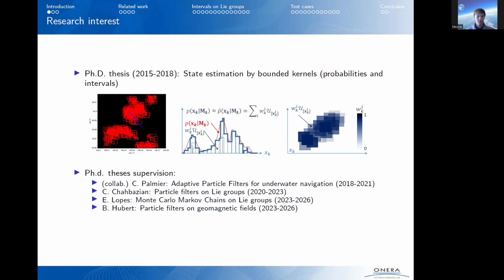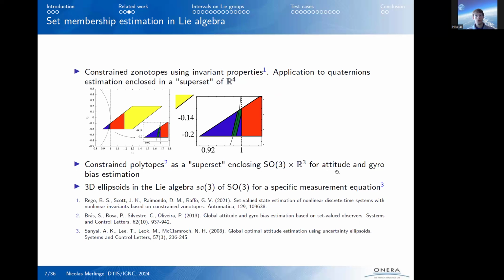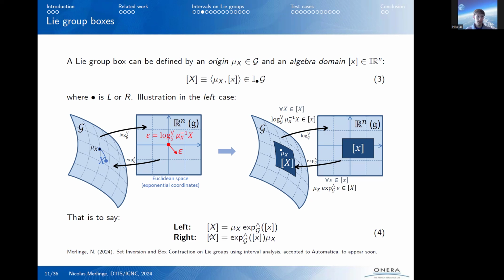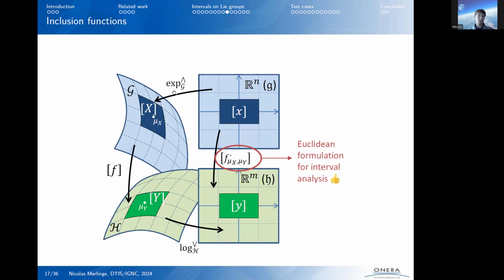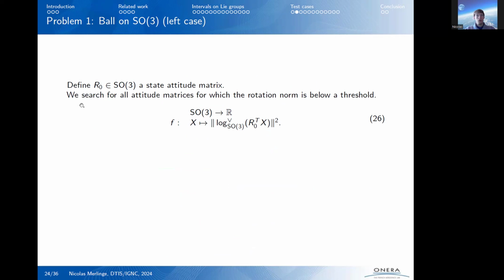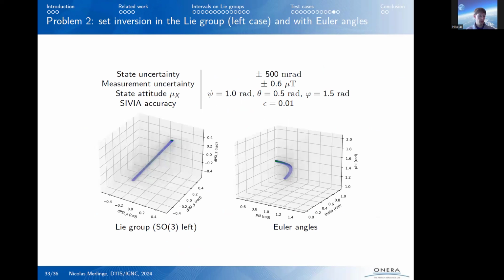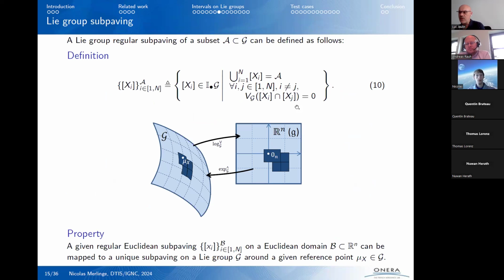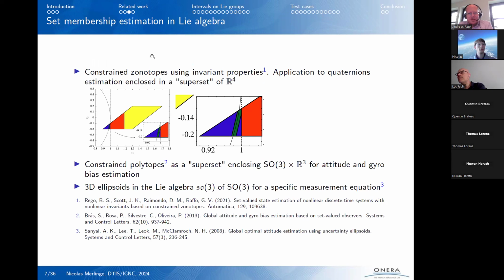Set Inversion and Box Contraction on Lie Groups Using Interval Analysis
Speaker:
Nicolas Merlinge (ONERA, Département traitement de l’information et systèmes - Identification, Guidage, Navigation et Contrôle (IGNC), Palaiseau, France)

Abstract:
Set inversion and box contraction consist in finding bounded solutions to an equation where variables belong to bounded sets. These problems are classic in Euclidean spaces and can be solved using interval analysis (e.g. with the SIVIA method and with interval contractors). However, they quickly become complex when dealing with non-Euclidean manifolds.
This presentation introduces a way to solve these problems when variables belong to generic Lie groups (e.g. the set of rotation matrices SO(3)). The core idea is to treat Lie group subsets via interval analysis in the vector space of the Lie algebra using the exponential mapping as a local bijection. Under this "Lie group interval" framework, SIVIA and generic contractors can be used, e.g. to solve bounded attitude estimation problems.